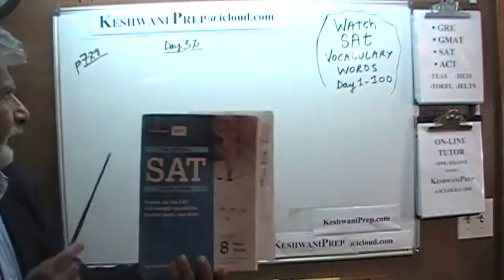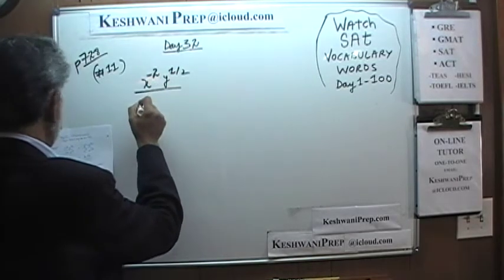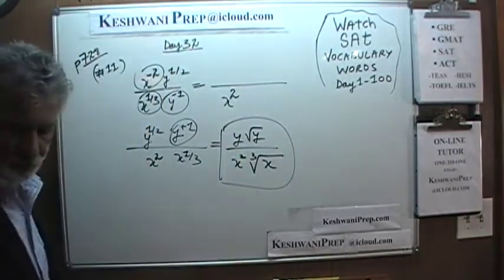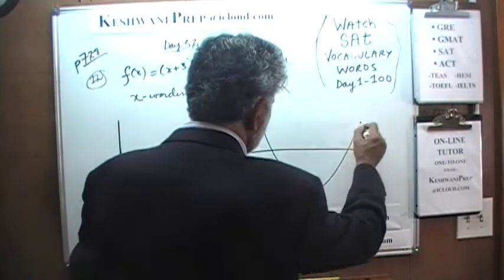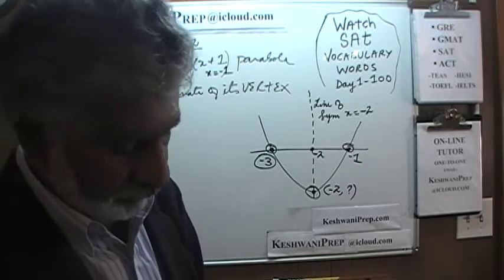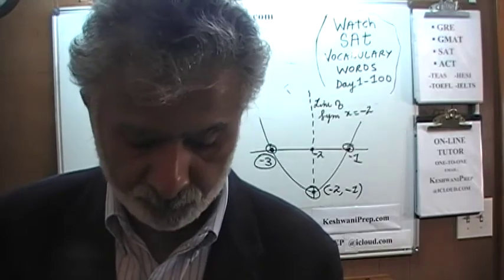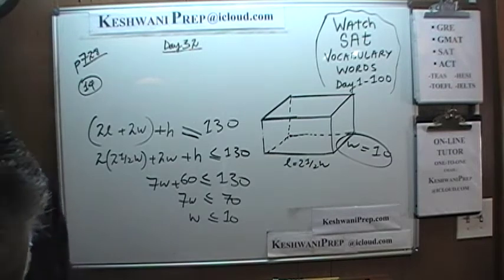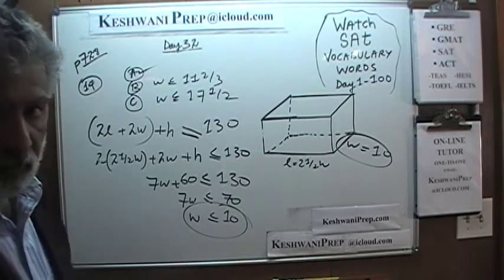SAT Math p728 Day 32 - Official Study Guide 2020 - Online Prep Tutor GRE, GMAT, ACT, TEAS, Keshwani